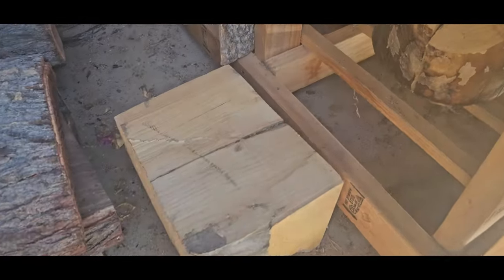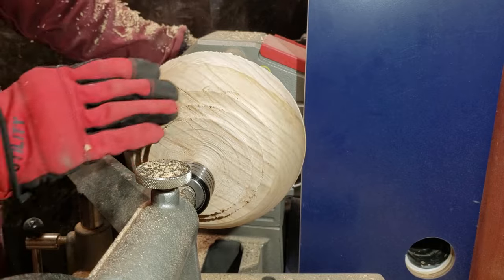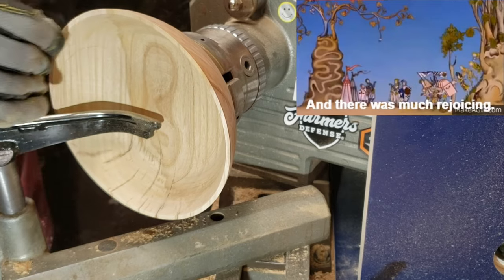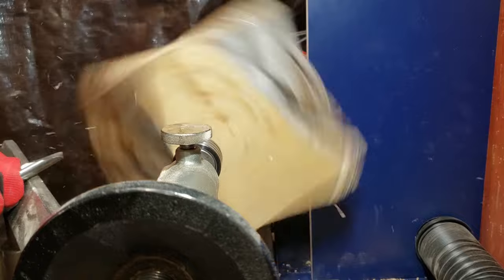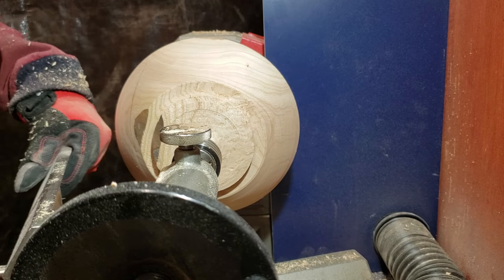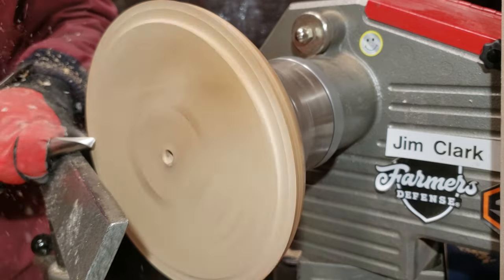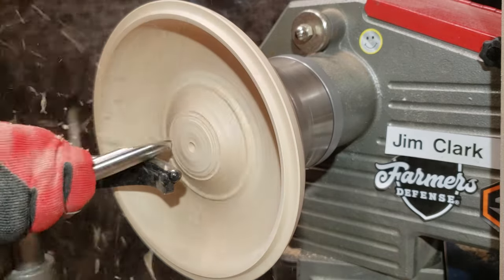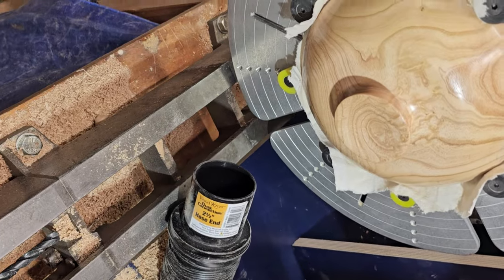Woodturning an Ash Bowl with a Lid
Woodturning an Arizona Ash bowl with a lid.  This log was very dry and I got it from a neighbor’s bulk trash about a year ago.  He had it laying in his yard for a couple years before that so I was not surprised to find it bone dry and full of cracks.  What started as an experiment in turning ash for the first time, ended up turning into a really nice bowl with a lid.

I am very committed to being environmentally responsible and 65% of my shops electricity comes from my home solar panel system.  I also transport all the raw logs in my electric vehicle.  I rarely pay for wood for turning projects since there is plenty of local wood that I can use that would otherwise end up in the landfill.  I enjoy making art from what would otherwise be trash.

I am a relatively new wood turner, so I'm still working on my technique and make plenty of mistakes! All woodworking can be potentially dangerous, so you should not try anything you see me do without instruction. I do wear gloves when turning as I have very painful arthritis in my hands and the gloves support my joints. In general, it is not recommended to wear gloves around power tools like this, but this is how I do it.

My lathe: Nova 3000 (it's old, I'm hoping to upgrade someday)

Tools:
Carter and Son Toolworks:

Crown Tools Ellsworth  5/8” 55 degree bevel swept back bowl gouge
(from Kent at Turn A Wood Bowl - YouTube)